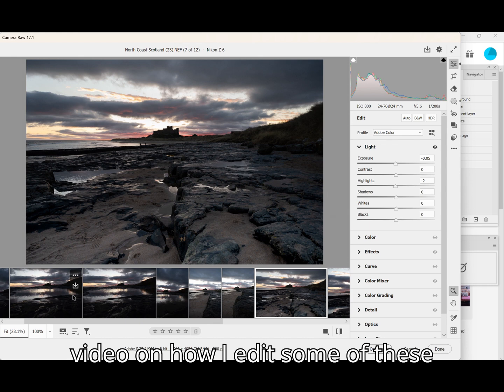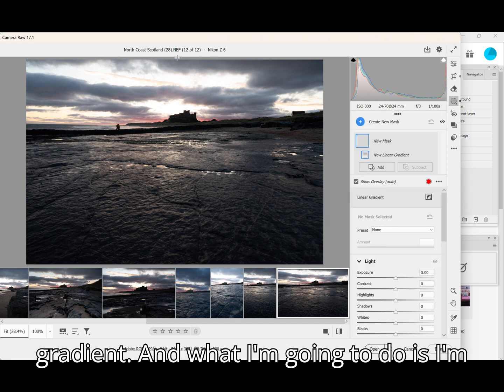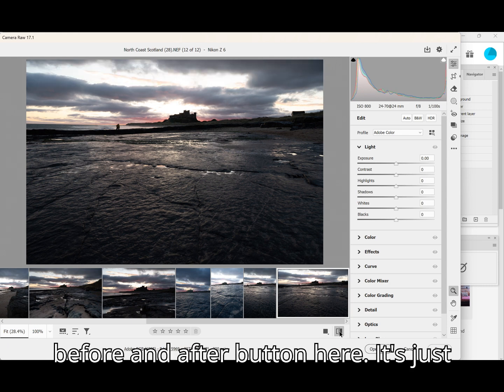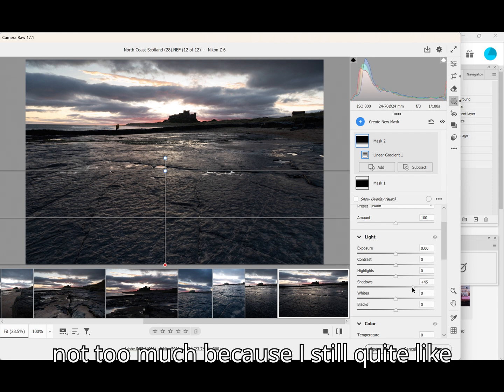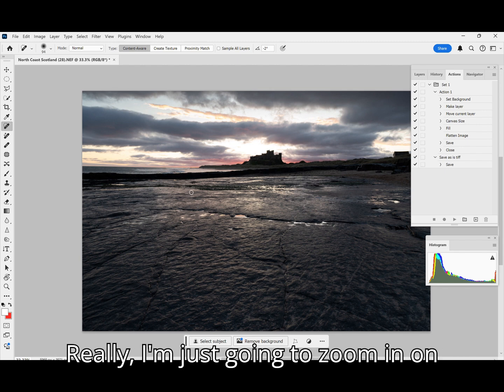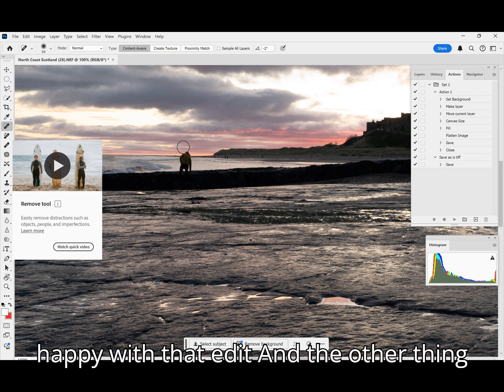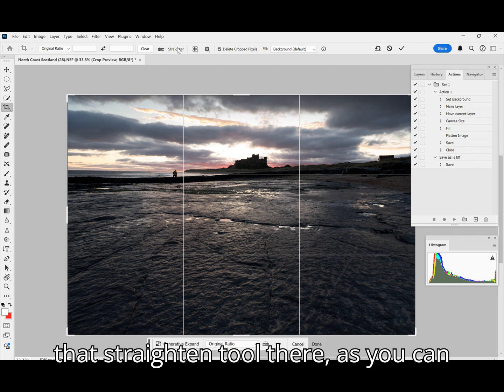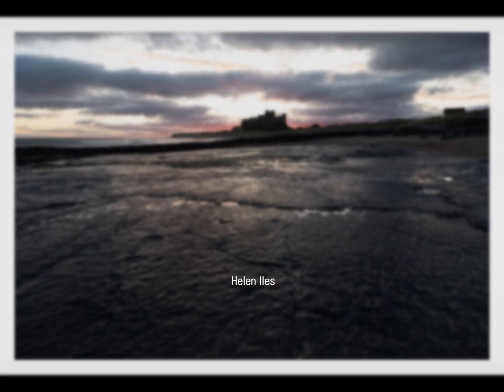Editing highs and lows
A quick video on how I edited a RAW image in PS that was too bright and too dark in parts using masks.